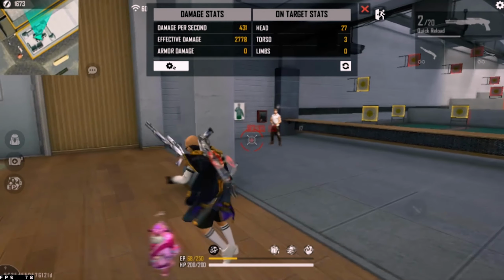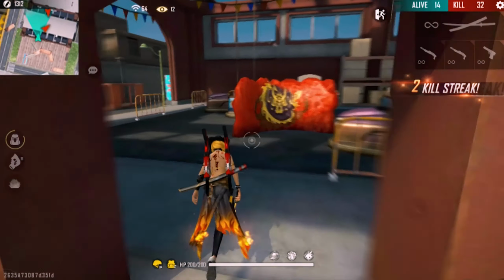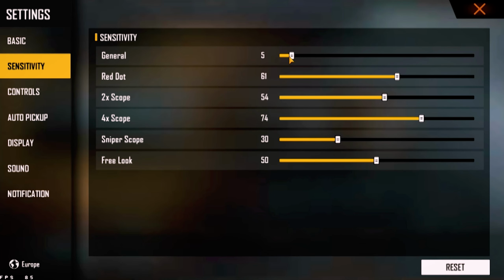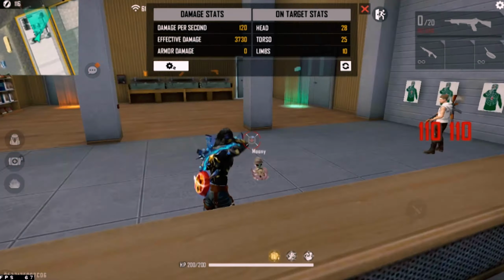Tutorial Shotgun One Tap on Mobile/PC 🎯 Free Fire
🎧 Bri-C - Too Much To Lose
🎧 Egzod & EMM - Don't Surrender
🎧 Max Brhon - Humanity
🎧 Nightcore - Army
🎧 Unison - Reality

🏆 PC Spec 🎮
Core i3 9100F 👻
MSI RX570 ARMOR OC 🚀
8GB RAM (2400MHz)🤟
Bluestacks 4.280/5 💥